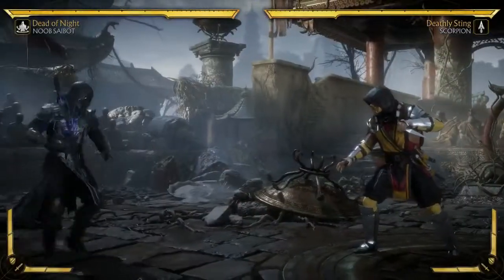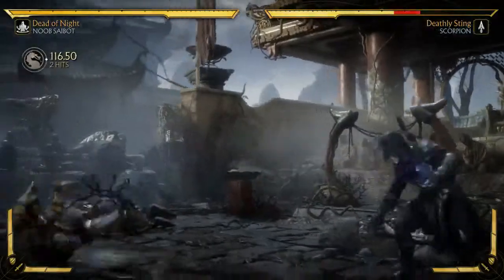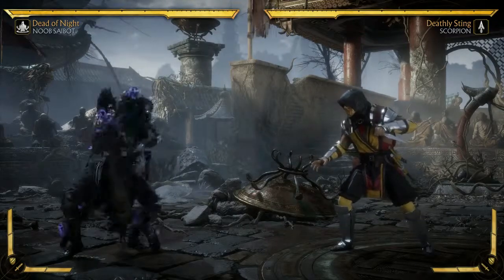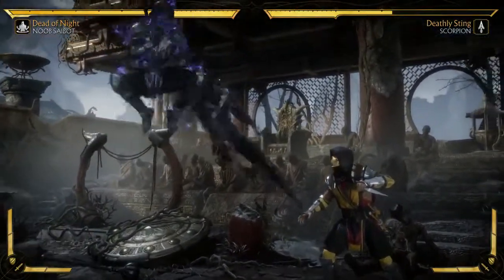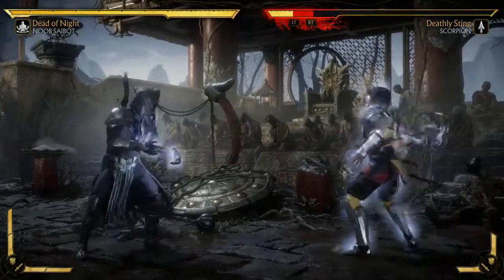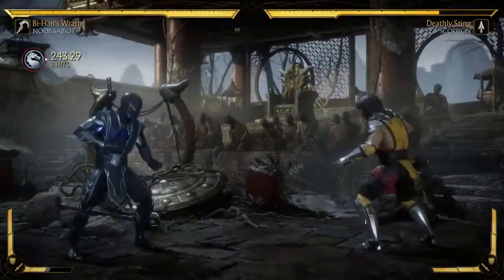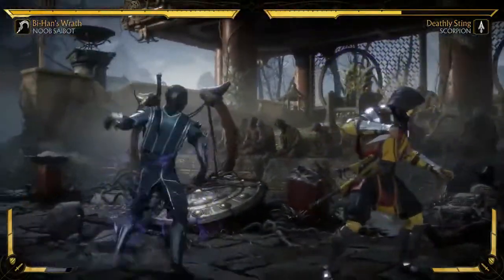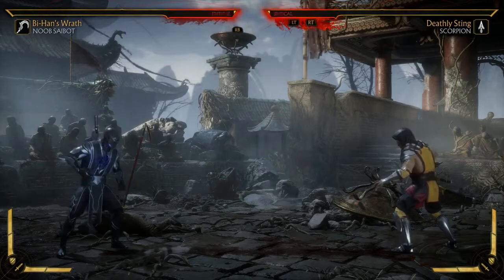NOOB SAIBOT BREAKDOWN!!! - Mortal Kombat 11 "Noob Saibot" Gameplay Breakdown (Kombat Kast)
Don't get salty about Noob having lots of projectiles! He looks really badass and he has a few combo special moves which are something to be hyped about in this game! ^_^